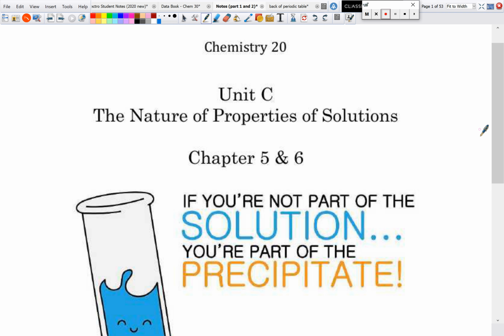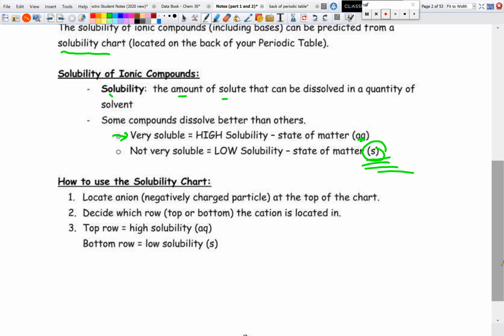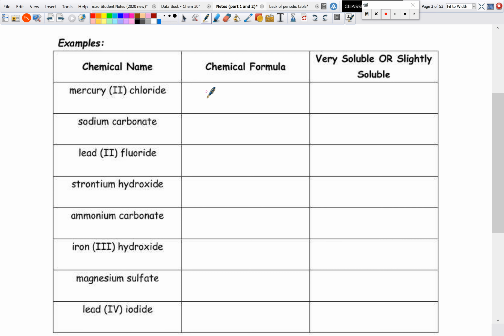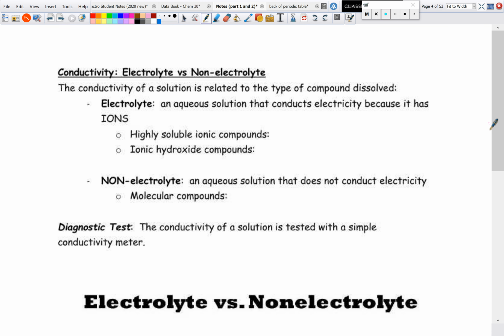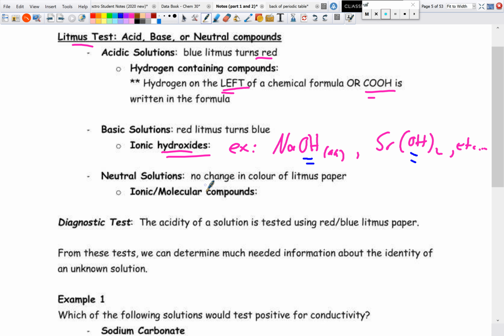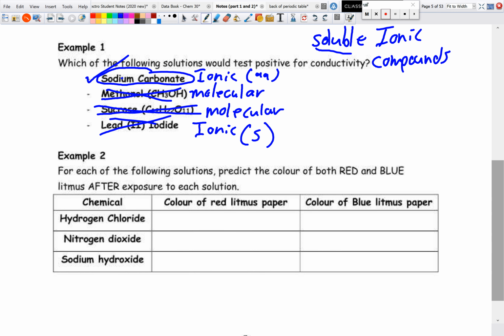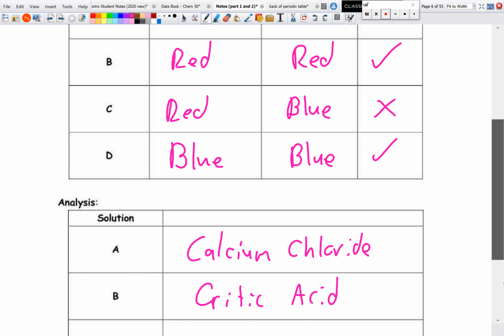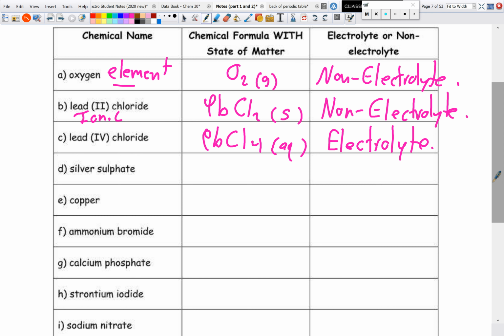Solution Unit Lesson 1: Solutions and Mixtures